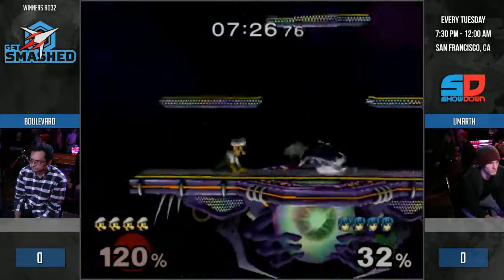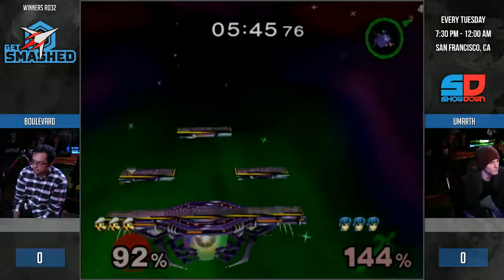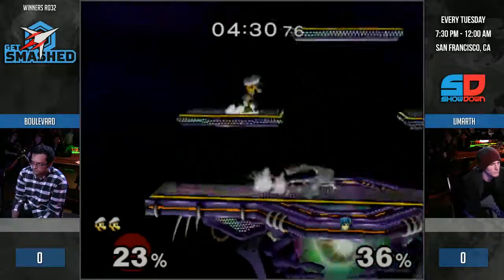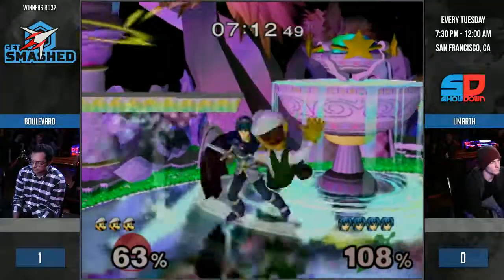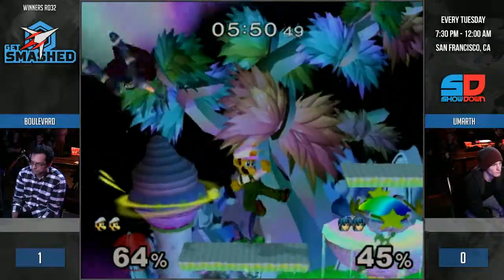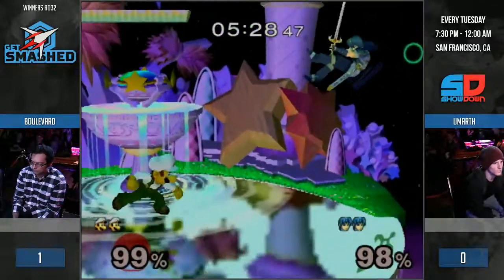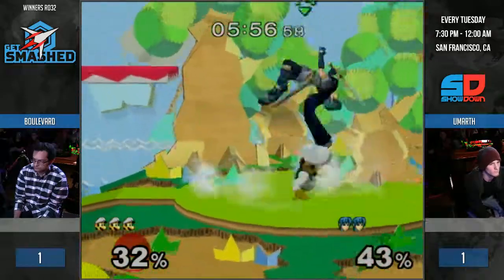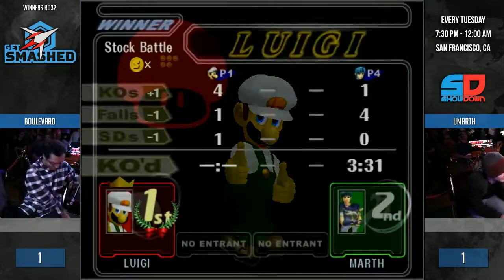Get Smashed #111 - Winner Ro16: Boulevard (Luigi) vs Umarth (Marth)